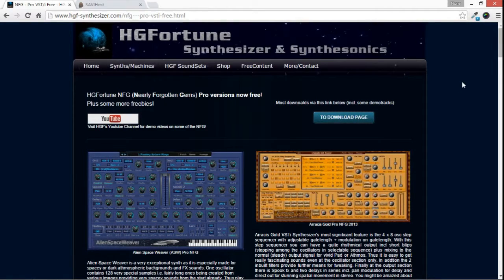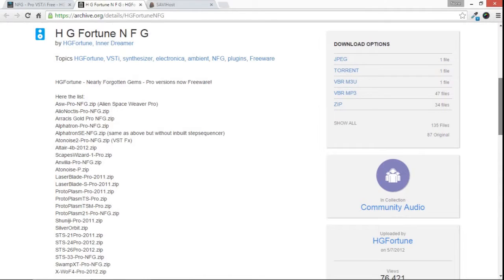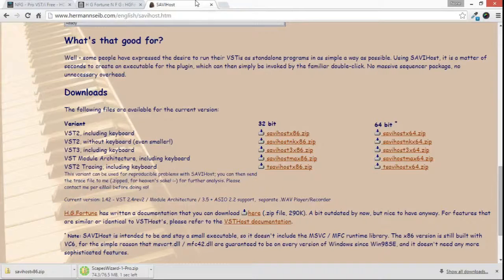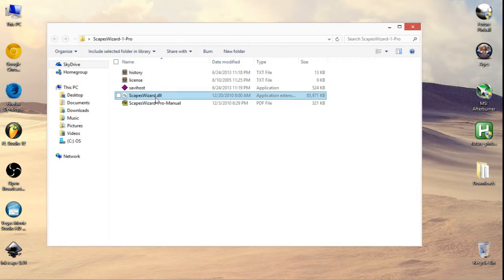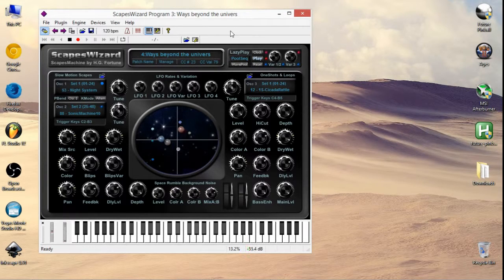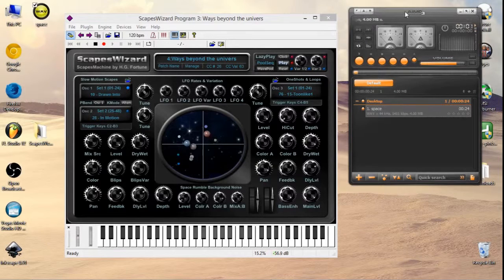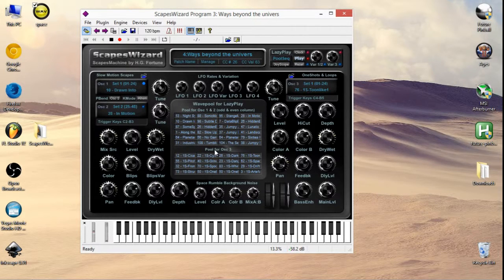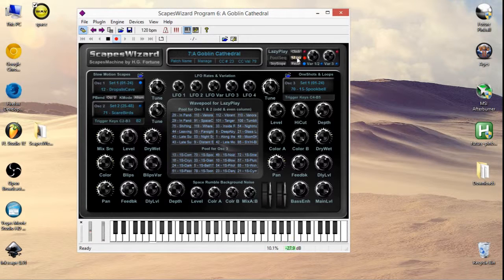How to create hours of space ambience for free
This guide walks through the process of installing and using HGFortune's Scapes Wizard 1 along with SAVIHost to generate infinite space textures for free.